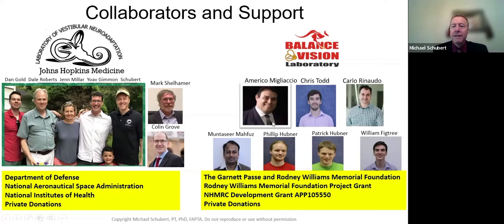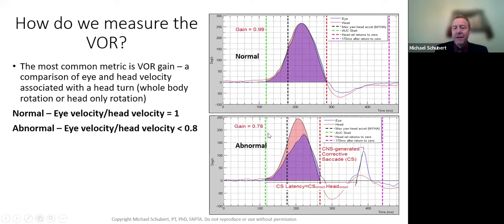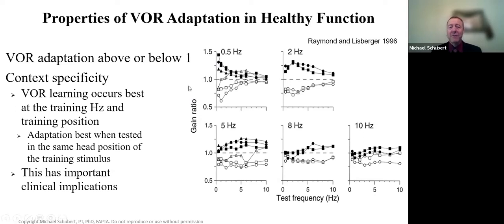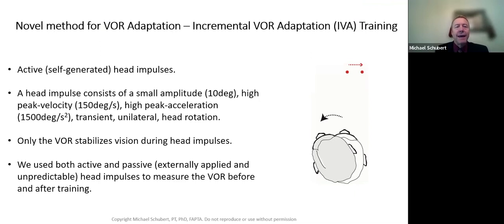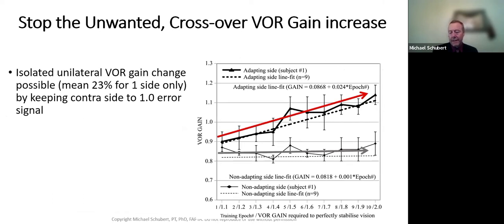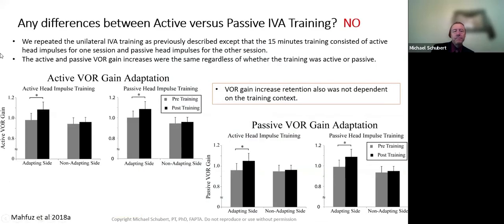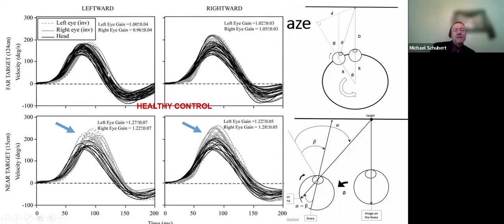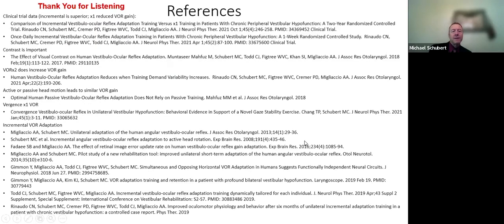Harnessing New Principals of Vestibulo-Ocular Reflex Adaptations in Humans | ONE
Michael C Schubert, PT PhD, FAPTA of the Laboratory of Vestibular Neuroadaptation of John Hopkins Medicine shares his knowledge on harnessing new principals of vestibulo-ocular reflex adaptations in humans.